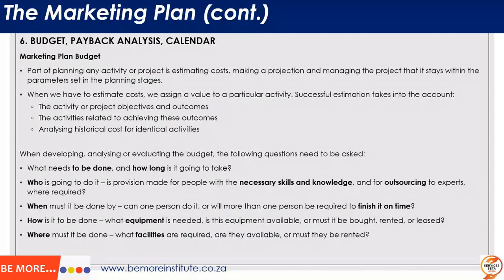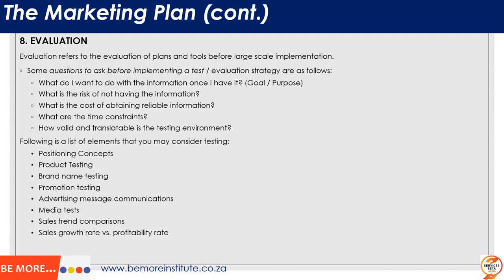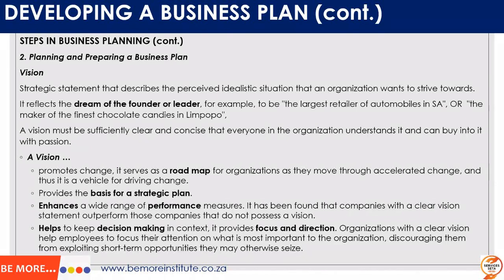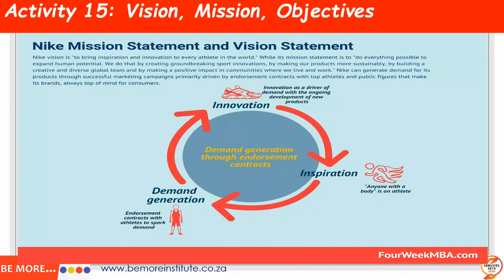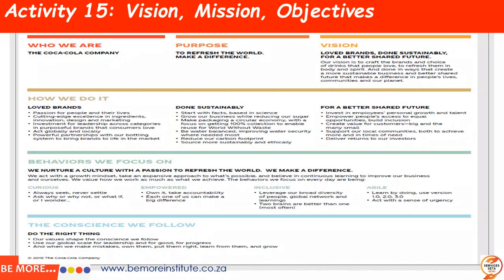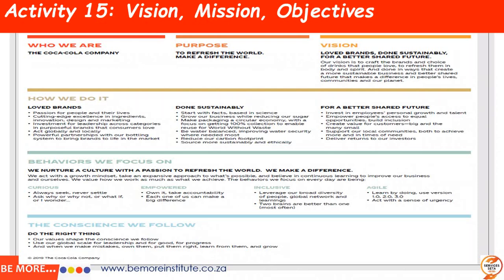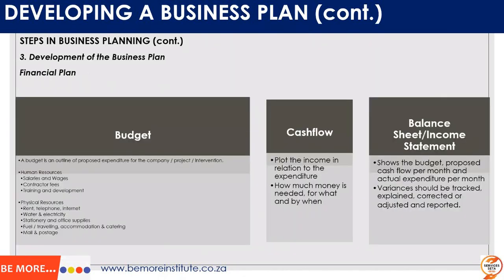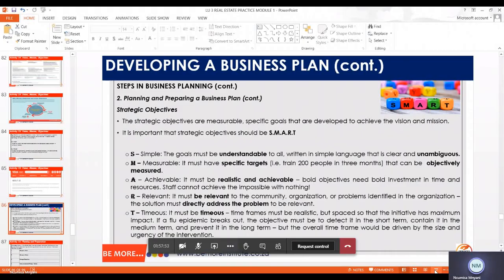Real Estate NQF4 S2 Week 5 Class 1 14 09 2020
Bemore Institute
Real Estate NQF L4,
Week 5,  Class 1
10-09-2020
Semester 2